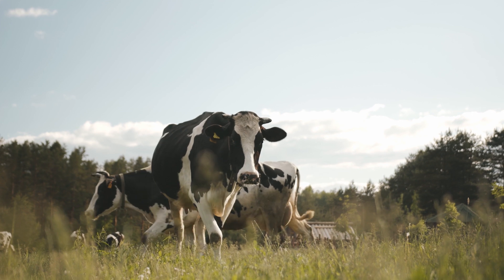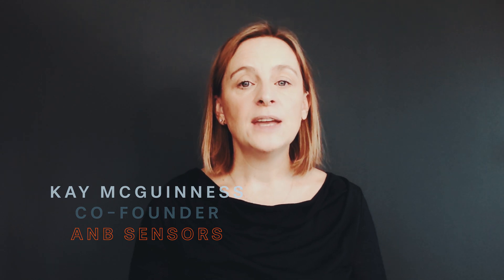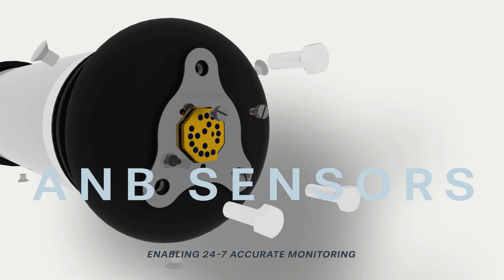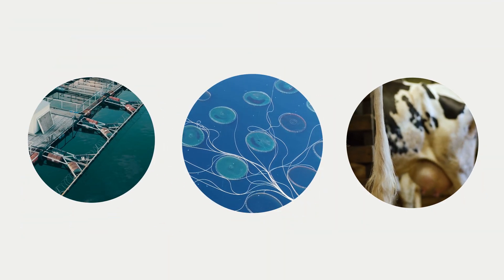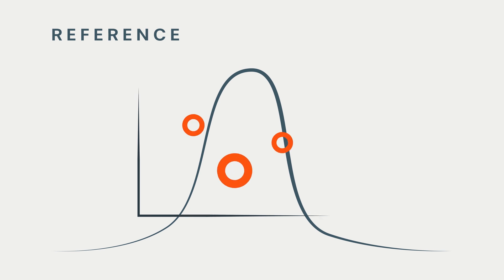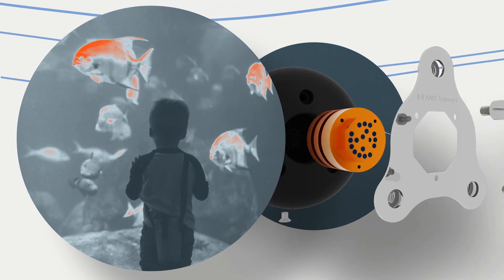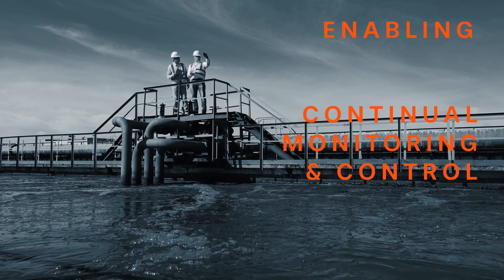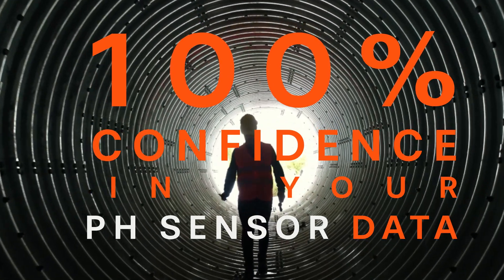ANB Sensors - Pitch Video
ANB sensors have developed a cost effective, smart, self-calibrating, low maintenance pH sensor for use across all sensing platforms, including ocean monitoring and water resource management, that can be networked for use in the Internet of Things (IOT) and with operating costs 70% less than existing sensors. While we are not looking for investors at the moment, we are looking for partners to trial our sensors and customers who are interested in purchasing them.